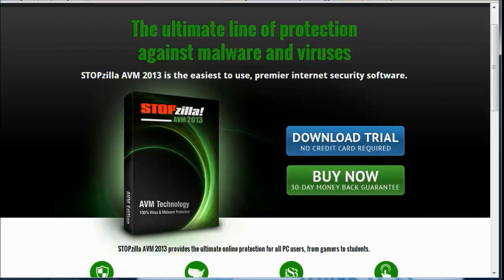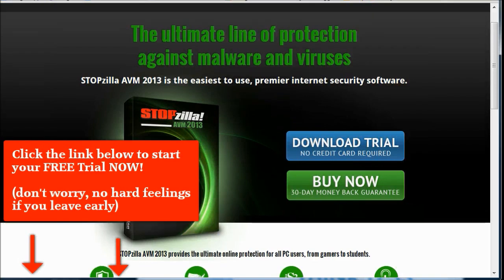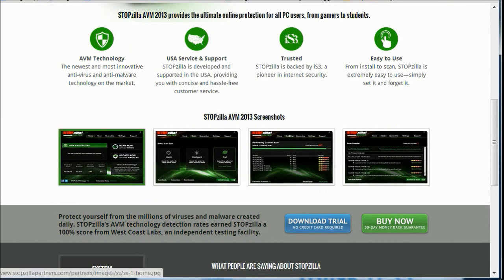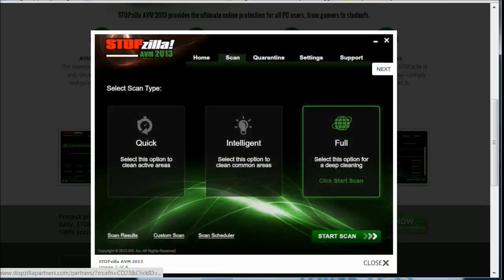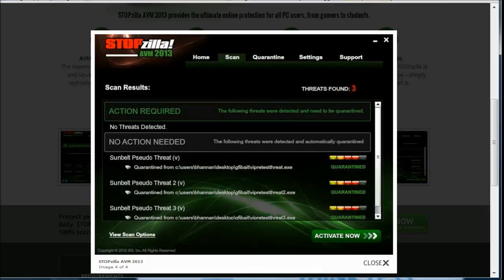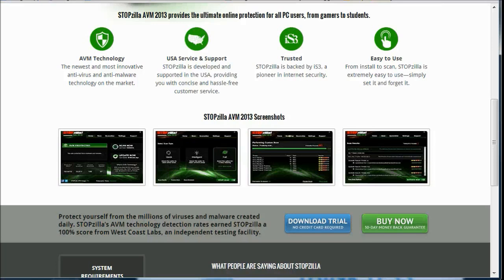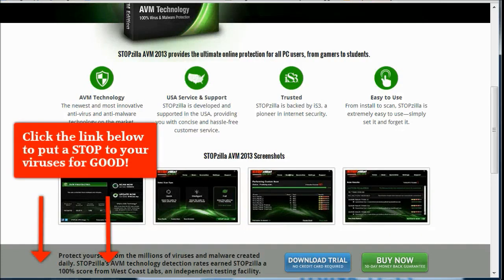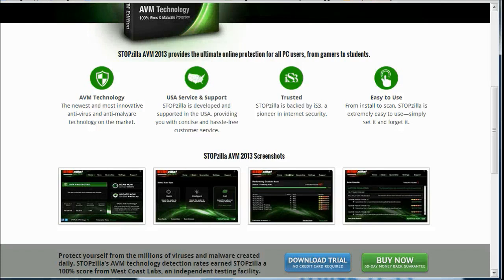StopZilla | StopZilla AVM 2013 Review | Best Antivirus Software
| StopZilla Antivirus and Malware Protection Software

StopZilla is the antivirus software I will review in this screencast review.

AVM Technology
The newest and most innovative anti-virus and anti-malware technology on the market.

USA Service & Support
STOPzilla is developed and supported in the USA, providing you with concise and hassle-free customer service.

Trusted
STOPzilla is backed by iS3, a pioneer in internet security.

From install to scan, STOPzilla is extremely easy to use—simply set it and forget it.